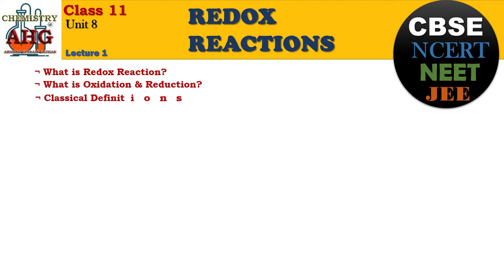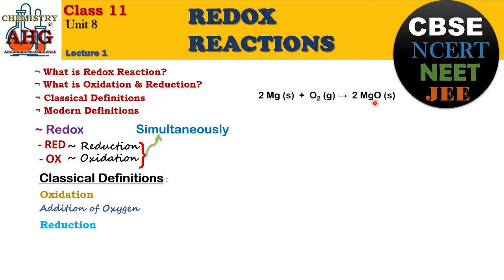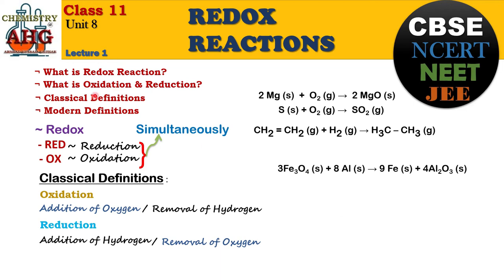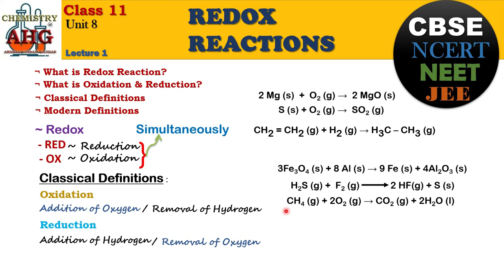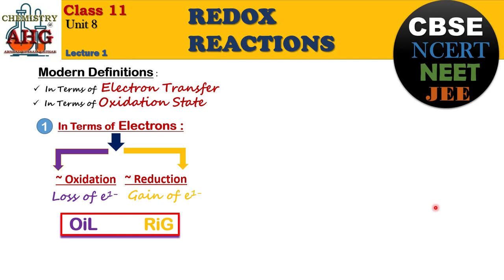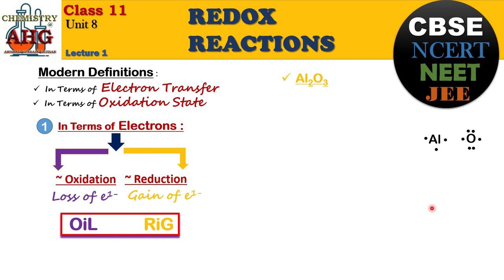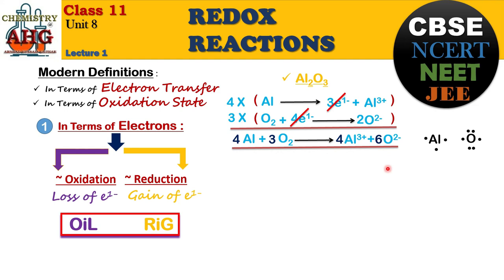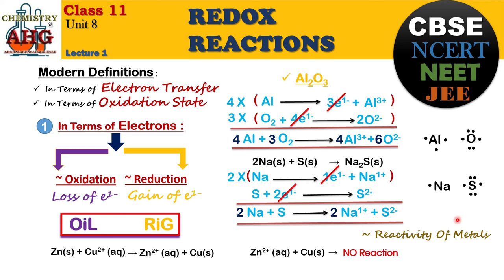Class 11 Chemistry || Lecture 1 Topic In Terms Of Electron Transfer || Chapter Redox Reactions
What is Redox Reaction?
An oxidation-reduction (redox) reaction is a type of chemical reaction that involves a transfer of electrons between two species.
What is Reduction?
Reduction is a chemical reaction that involves the gaining of electrons by one of the atoms involved in the reaction between two chemicals. The term refers to the element that accepts electrons, as the oxidation state of the element that gains electrons is lowered.
What is Oxidation?
Oxidation occurs when an atom, molecule, or ion loses one or more electrons in a chemical reaction. When oxidation occurs, the oxidation state of the chemical species increases. Oxidation doesn't necessarily involve oxygen.
Classical Definitions Of Oxidation & Reduction
Classical concept of oxidation and reduction. Oxidation is a reaction in which oxygen is added or hydrogen is removed from a substance.Reduction is a reaction in which oxygen is removed from a substance or hydrogen is added to a substance.
Modern Definitions Of  Oxidation & Reduction
In Terms of Electron Transfer
According to CBSE , NCERT, NEET & JEE